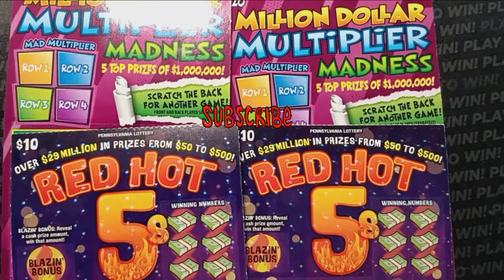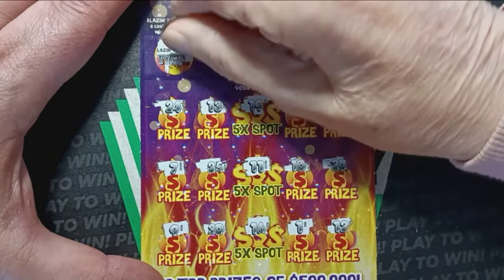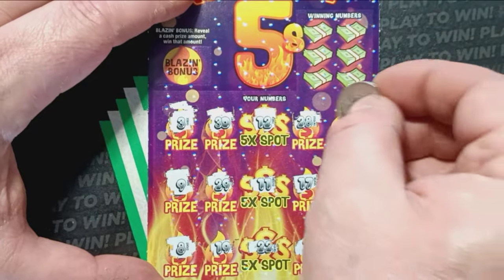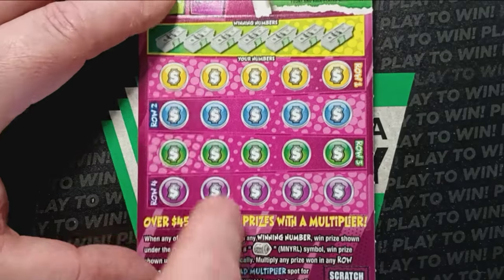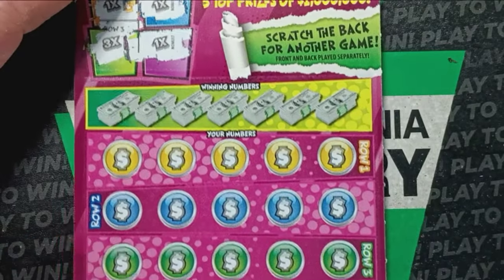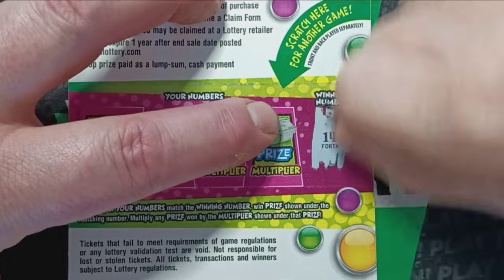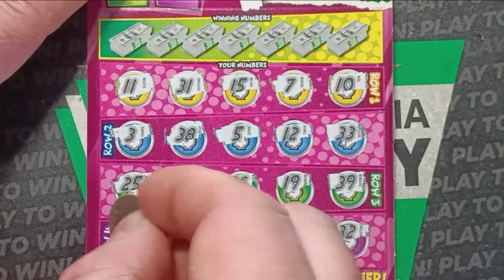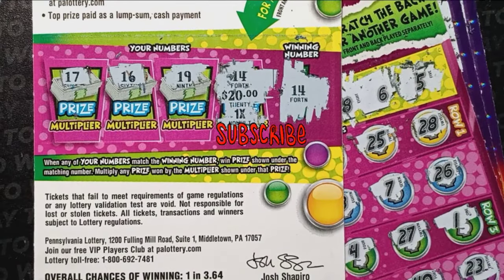March 25, 2024 Mom's Multiplier MADNESS on the Pennsylvania Lottery scratch offs 🤞